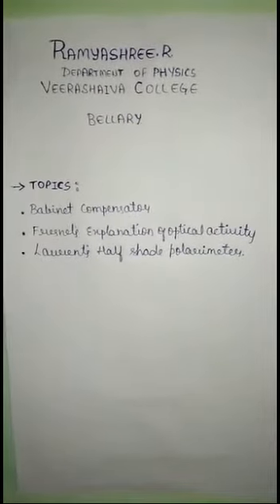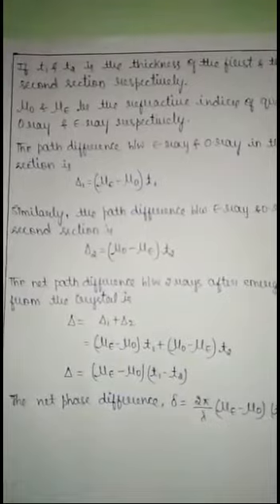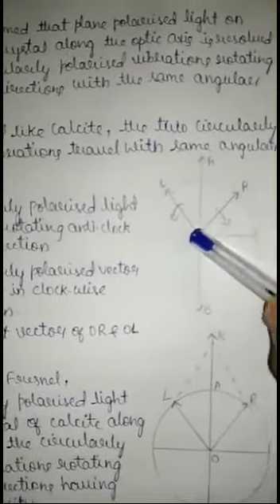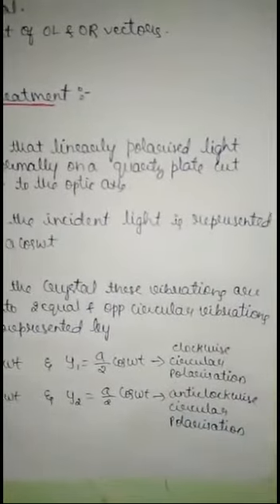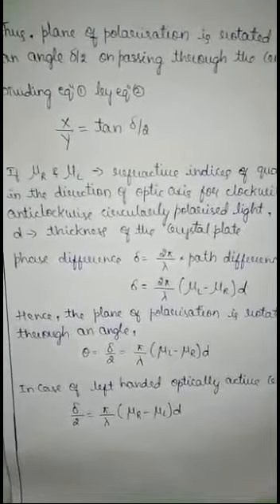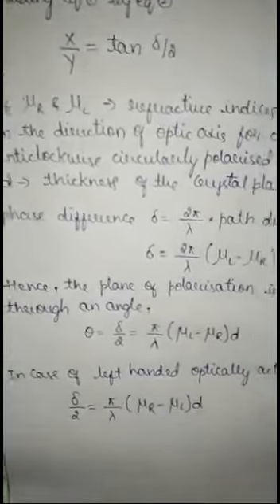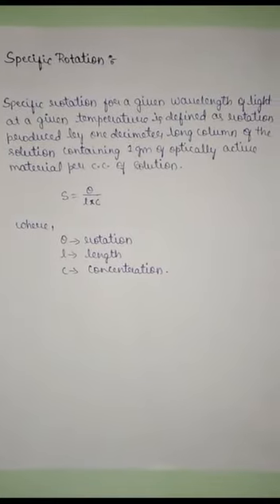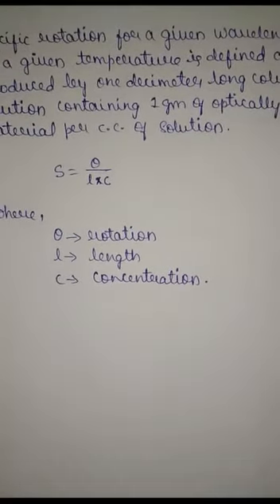Bsc IV sem Babinate compensator.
Ms. R Ramyashre.lecturer  department of Physics. VSC, Ballari.